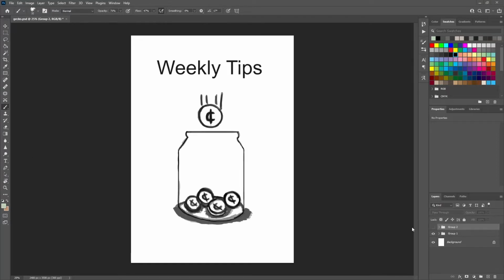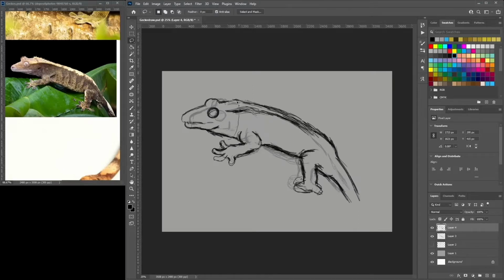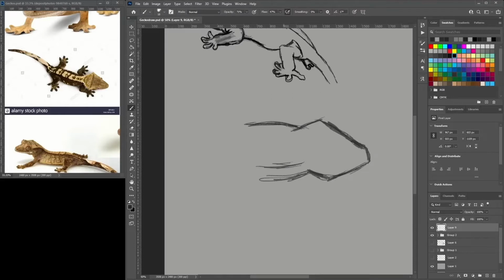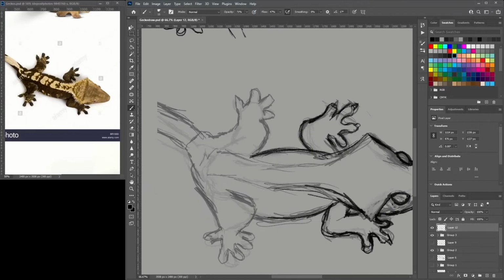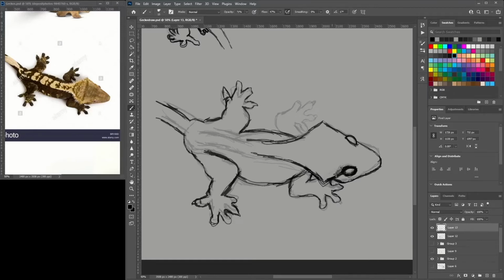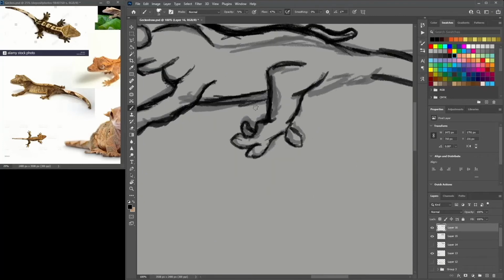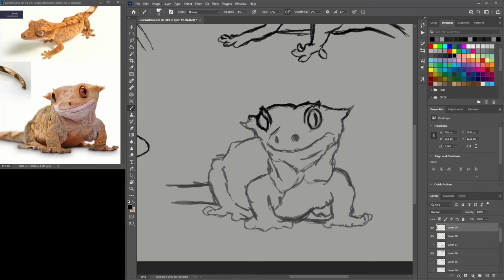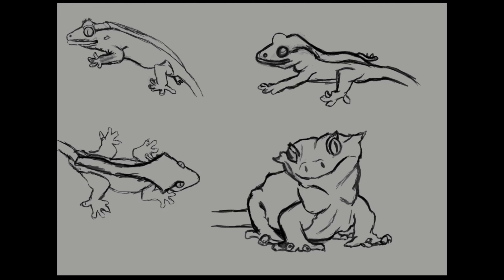Mastering Drawing The Crested Gecko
Heya and welcome to another weekly tips. In this video you can see me draw the Crested Gecko while I talk about my process. I start out drawing a few simple views to understand this Lizards body. Once I understand the animal I delve into a more interesting pose. This pose has more personality and I put everything I Learned into the drawing.